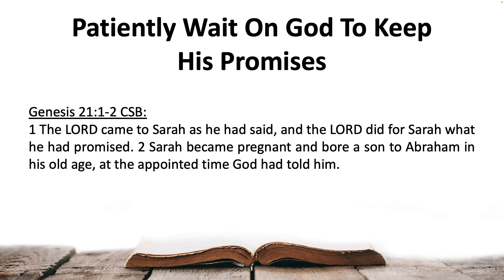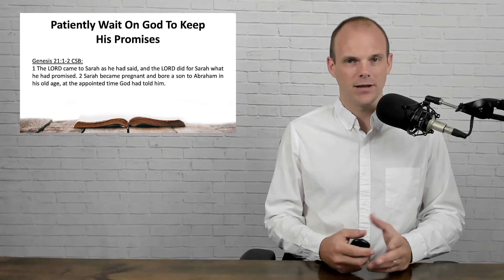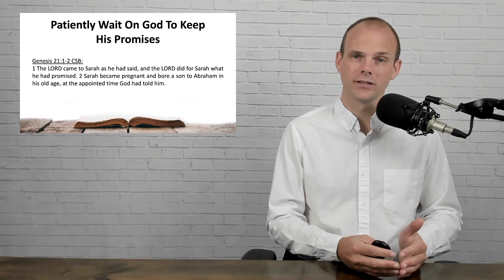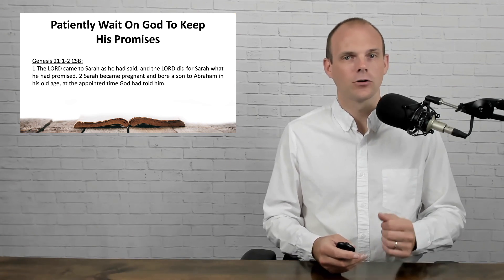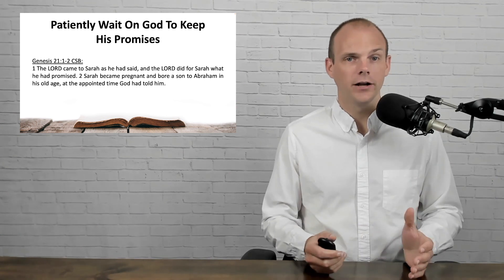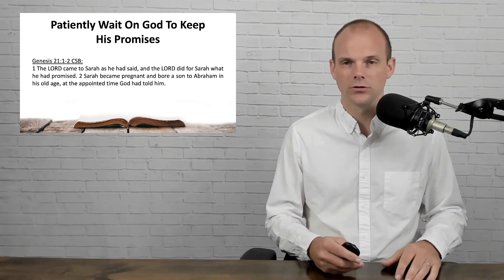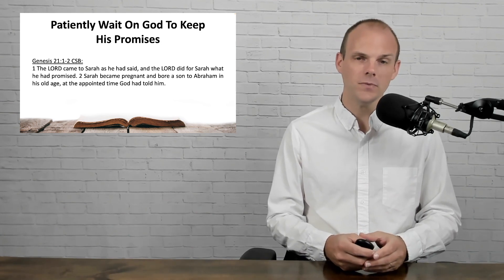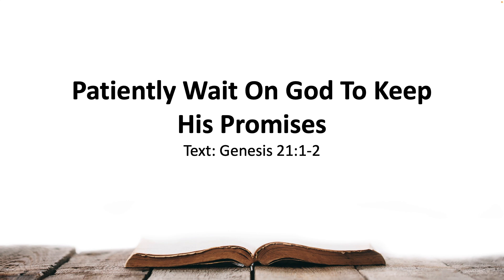Patiently Wait On God To Keep His Promises